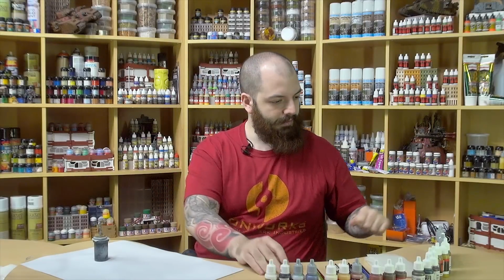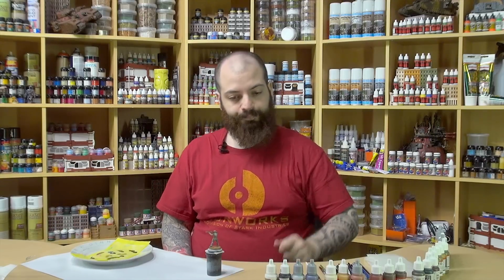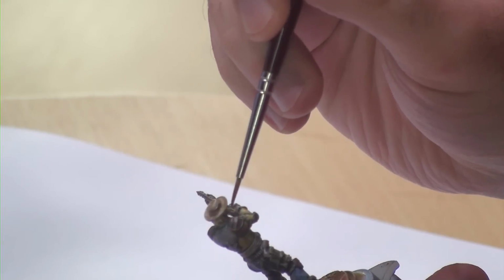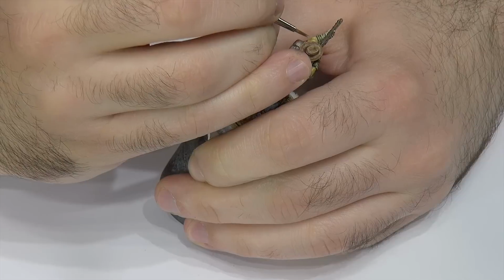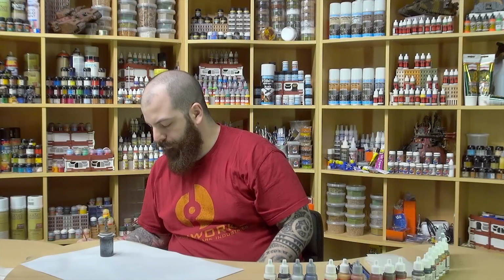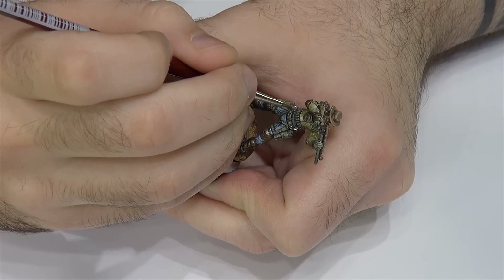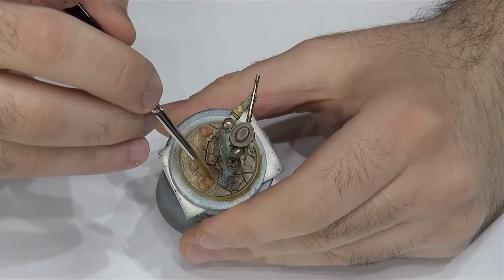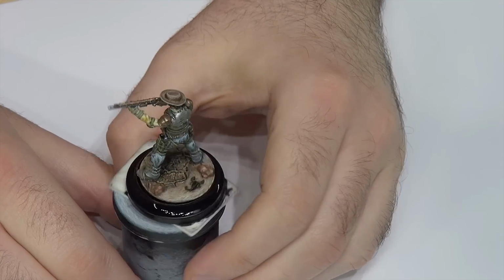How To Paint WWX Outlaw Underboss Frank James Part Two!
It's time for Romain to gather his brushes and work on the Wild West Exodus Outlaw Underboss Frank James!

In this second part he's going to be adding more shading, highlighting and then super detailing the steampunk details of this awesome miniature.

What do you think folks?